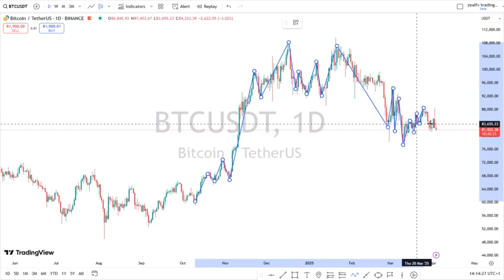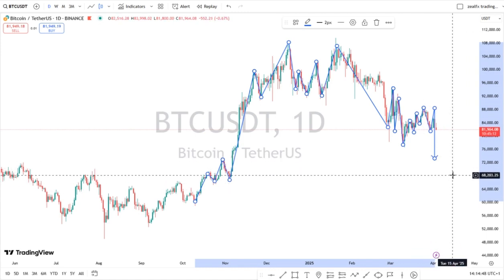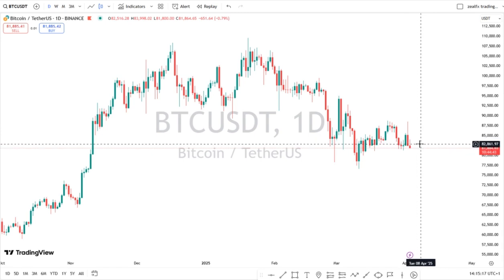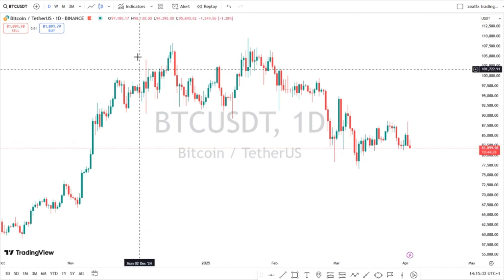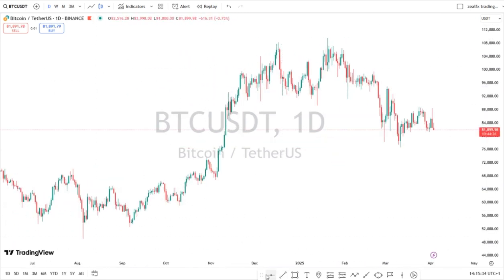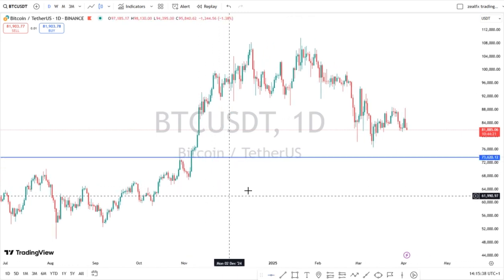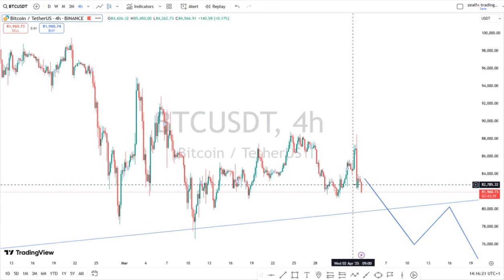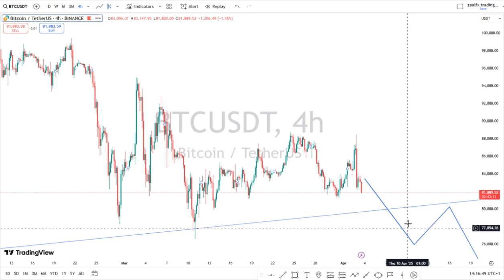WEEKLY FOREX FORECAST FOR BTCUSD (price action trading)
How might the BTCUSD trade this week? Find out in today's forecast video.

Trade plan
BTC